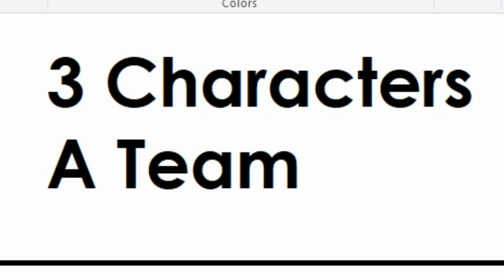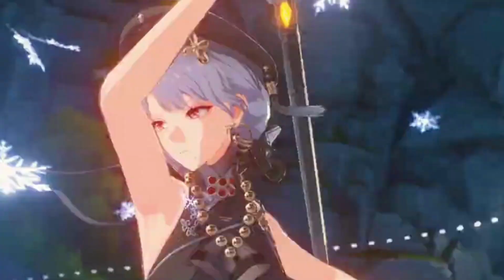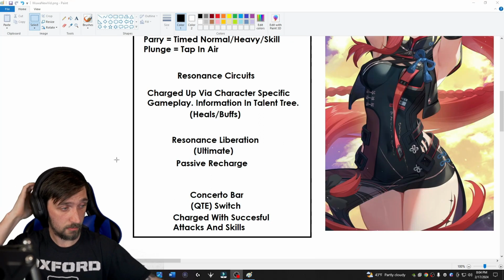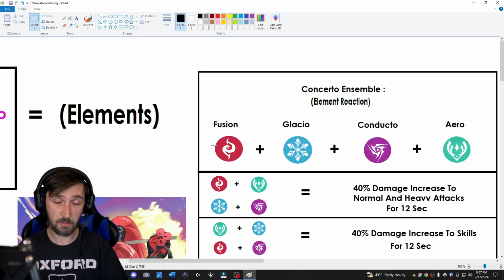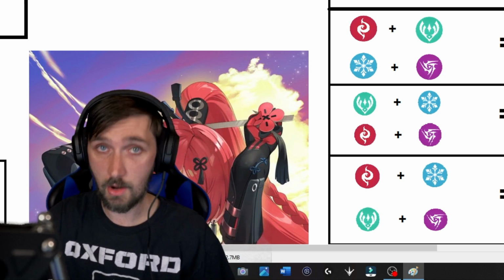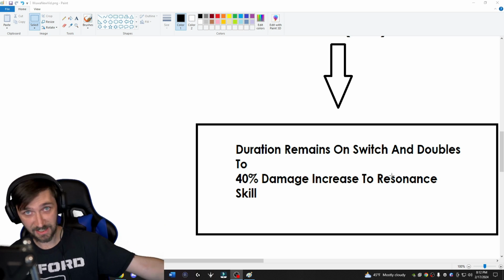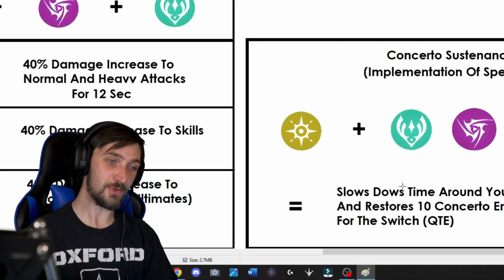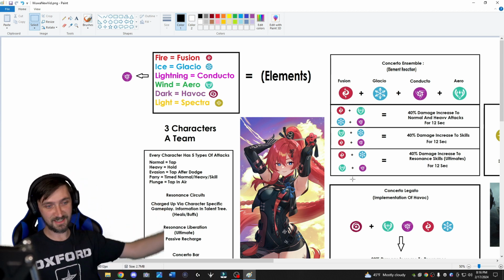Wuthering Waves Combat System Is DEEP! | Wuthering Waves Guide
Youll have access to badges, emotes and first priority when playing with me on stream!